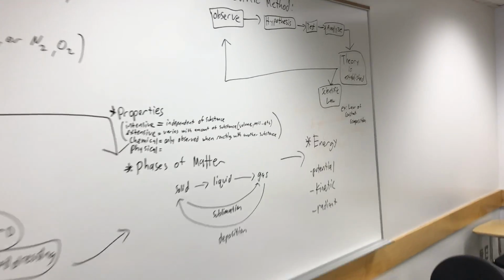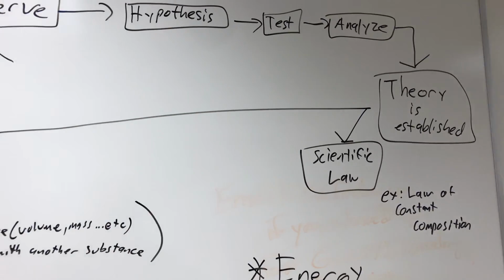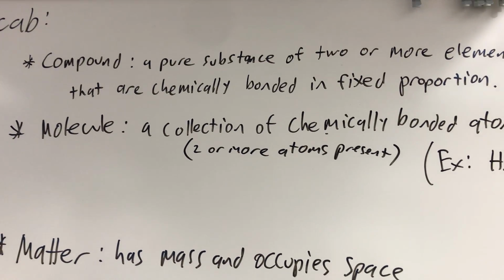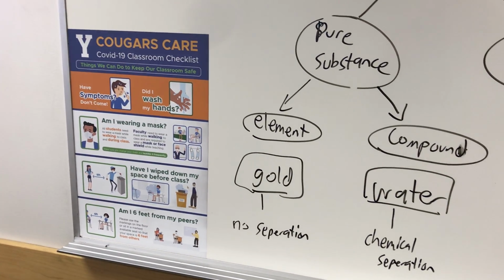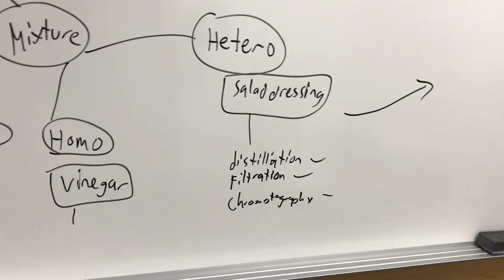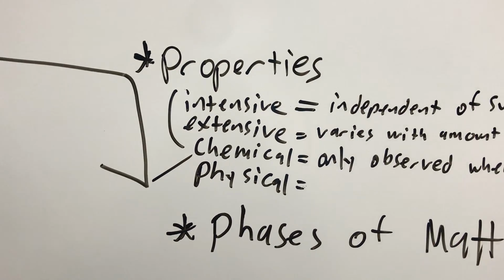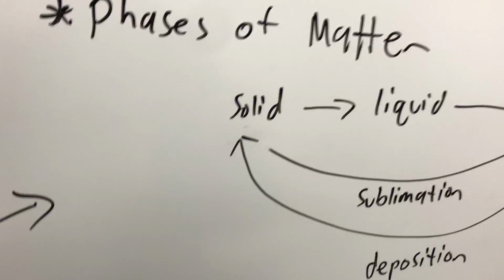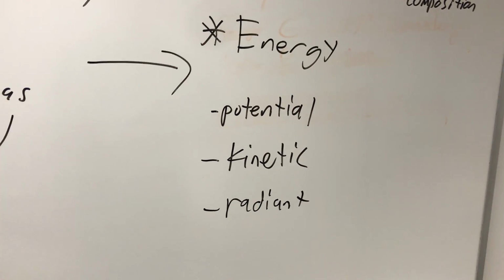Chp. 1.1-1.5 concepts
Day 1 of lectures.  Chemistry: The Science of Matter